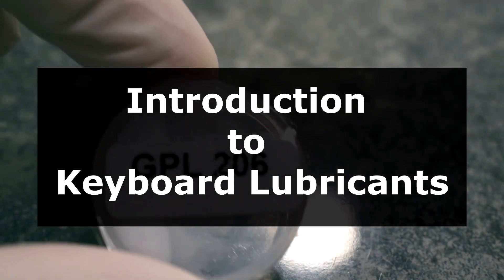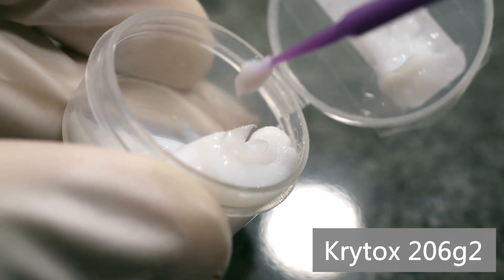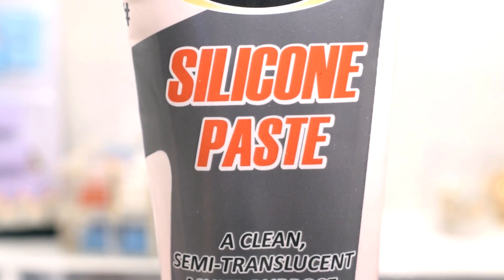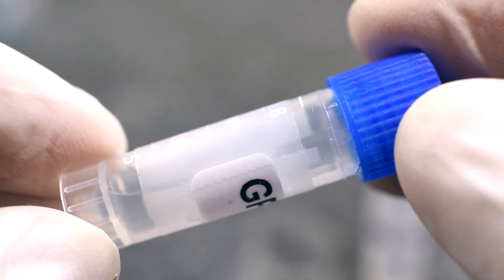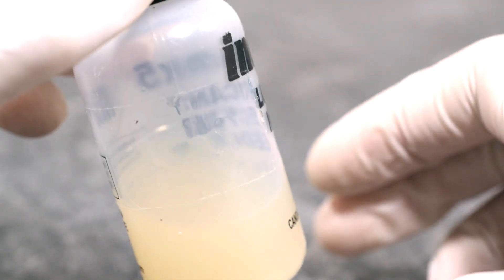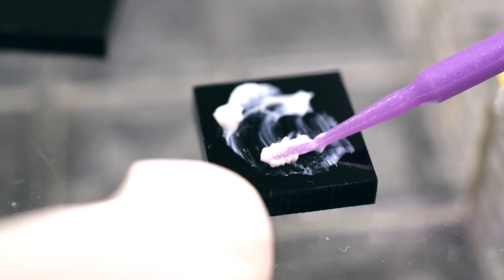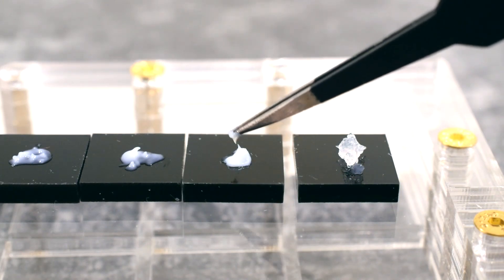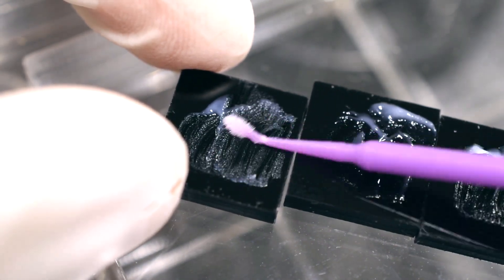(BEGINNER)Using Dielectric Grease instead of Krytox??? Mechanical Keyboard Lubricants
This video I go on a rant about Mechanical keyboard Switch Lubricants, so don't mind me.
Not covering lubing techniques in this video, just showing you theses lubes first.

The main focus is just to show you what these lubes look like and their physical properties because I believe seeing them is more beneficial for you than just reading about them.

Hopefully you can make better educated decision based on what you learnt and observed from this video :)

I cover;
Krytox Greases GPL 205g0 and GPL 206g2
Krytox Oils GPL 104 and GPL 107
Silicone/Dielectric Grease
Christo 111 or Christopher 111
TX Kin Spring Oils
INOX

Dielectric Grease only really used for keyboard stabilisers. Thin Lubes Thick Lubes all have different properties so they will have different influence on switches.

It pretty hard to keep a video about keyboard greases and oils interesting, but I tried my best and used cringe humour where possible 🙃